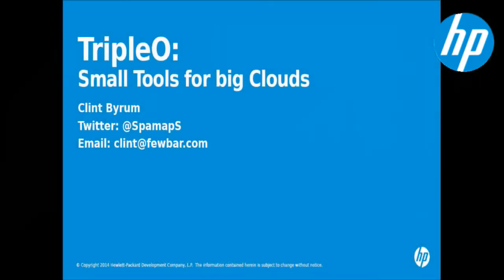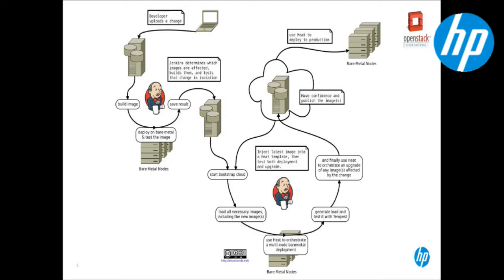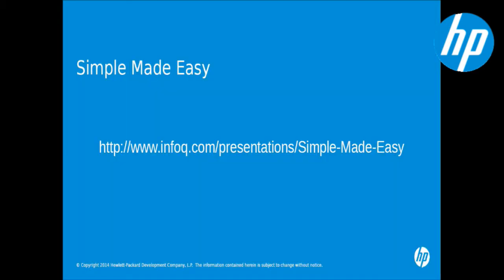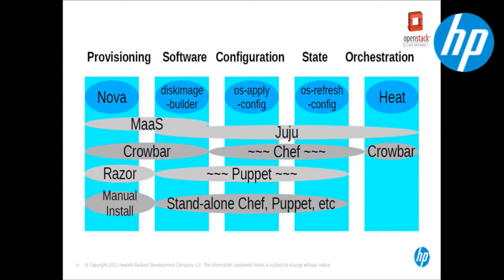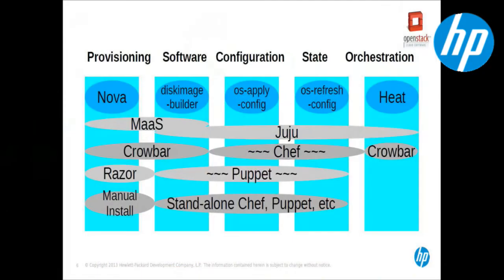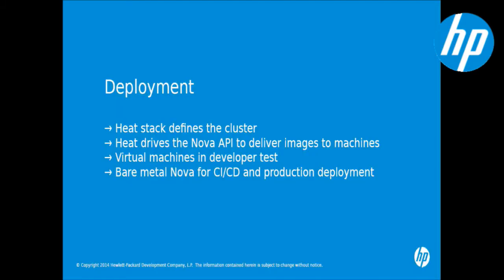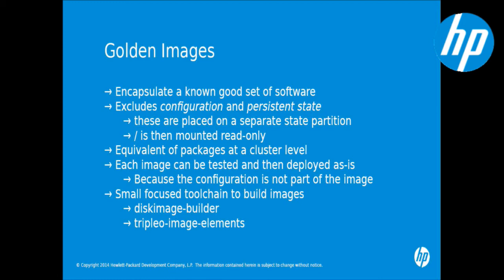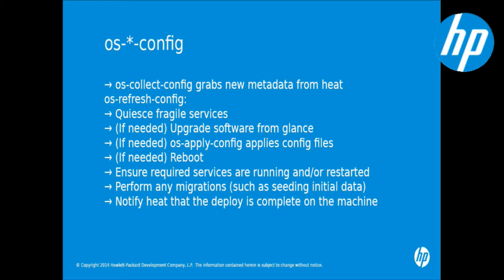2014 vBrownBag OpenStack Summit Atlanta HP Sponsor Clint Byrum TripleO -- Small tools for big